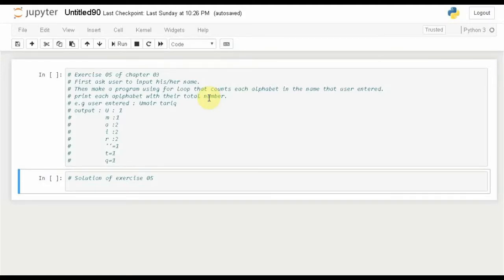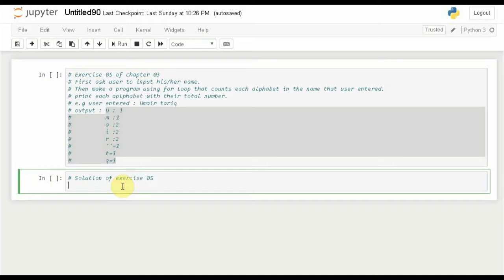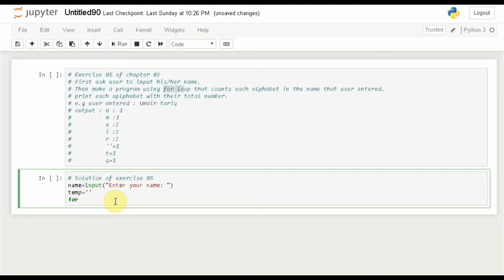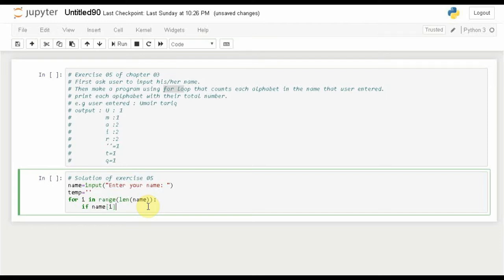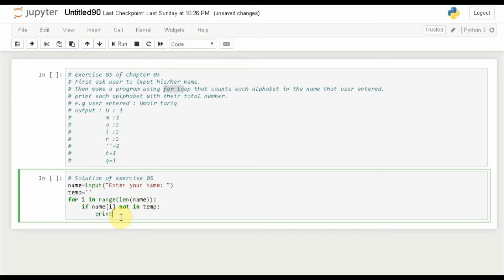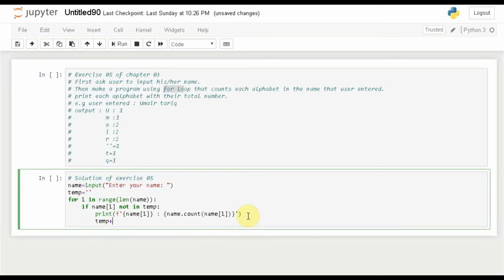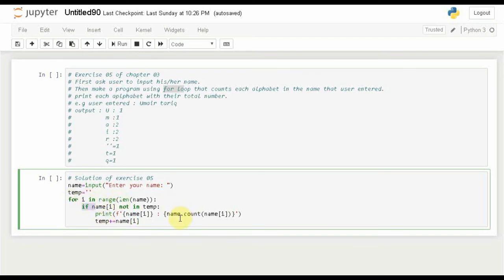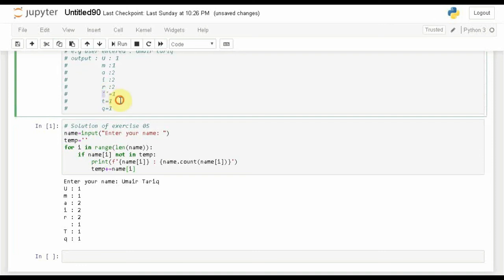Python tutorial 42 : Solution of exercise 05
In this exercise I solve the exercise which we had discussed in previous video, this exercise is just for the sake of practice of for loop, I hope you like this video, If you like this video please do not forget to press the like button and subscribe our channel.
The whole playlist link of Python tutorials from beginners to advance...